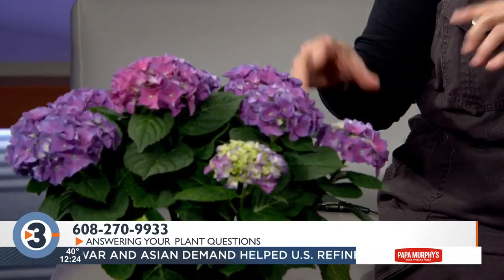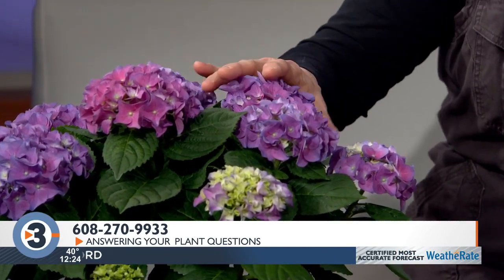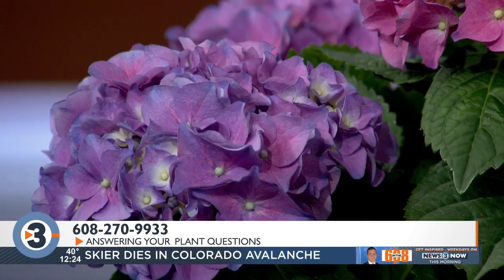Plant Calls: A one-and-done flower and the beginning of Spring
Lisa Briggs from the Bruce Company shows off a unique flower and answers your plant calls